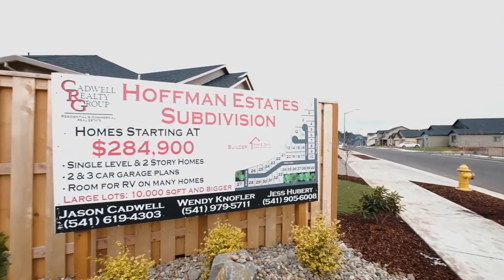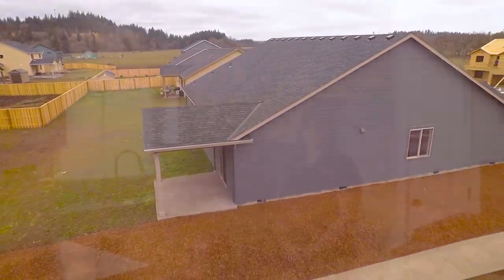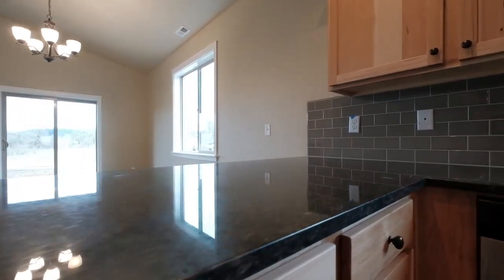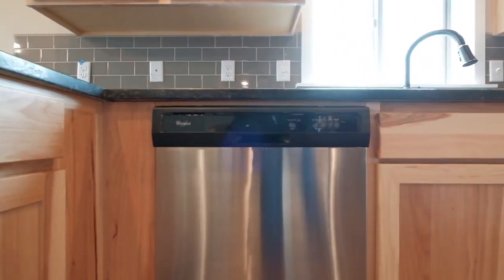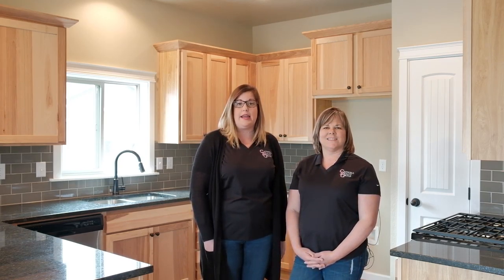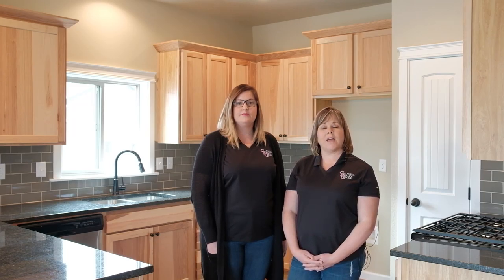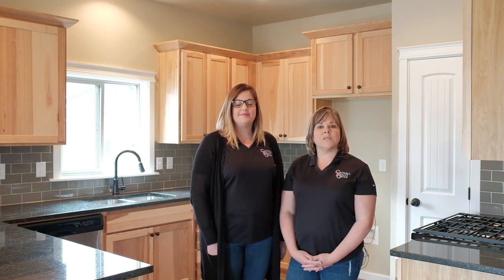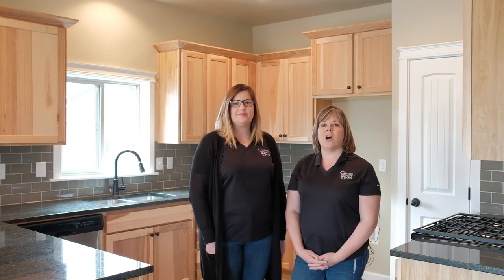01 Hoffman Estates Video